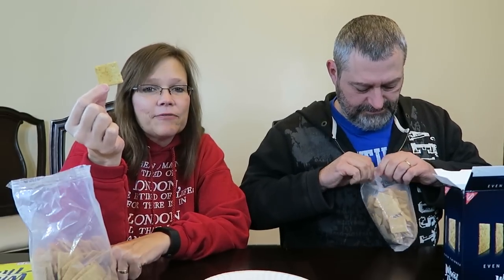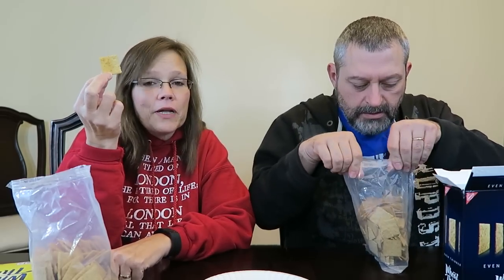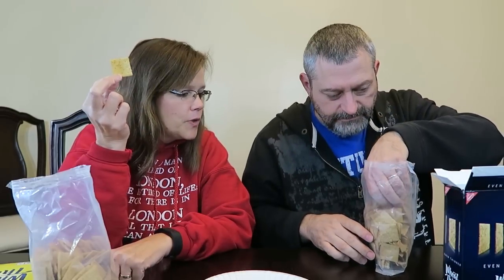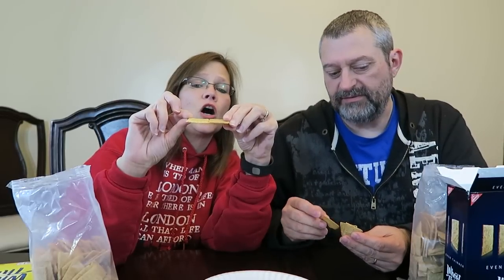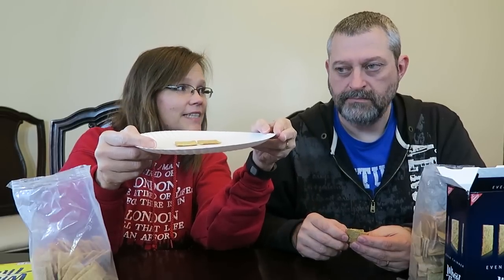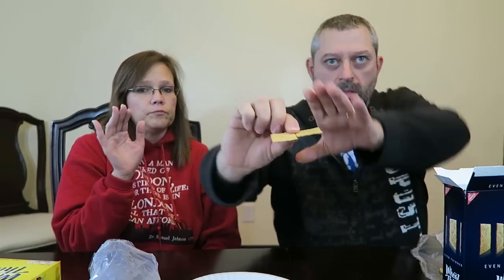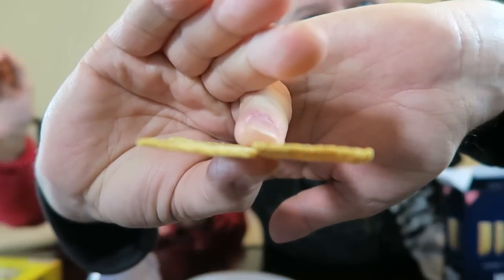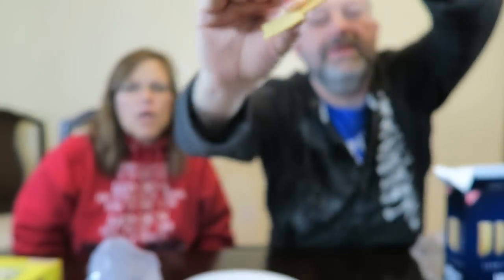Wheat Thins Original & Wheat Thins Even Thinner Comparison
In this video, we are comparing the Original Wheat Thins to the Limited Edition Wheat Thins Even Thinner.
* The Wheat Thins Original were $2.54 at Target. (31 grams) about 16 pieces = 140 calories
* The Wheat Thins Even Thinner were $2.00 at Target. (30 grams) about 22 pieces = 140 calories